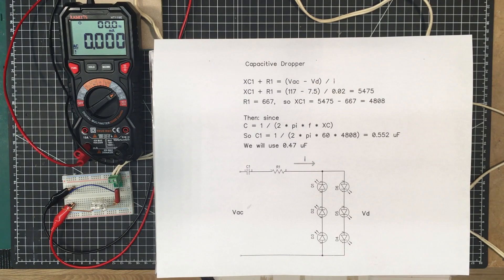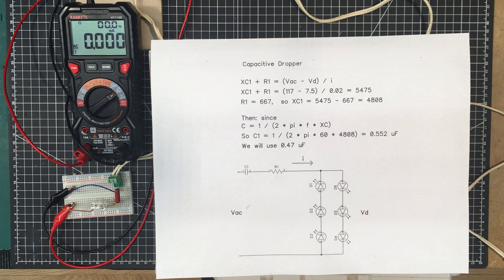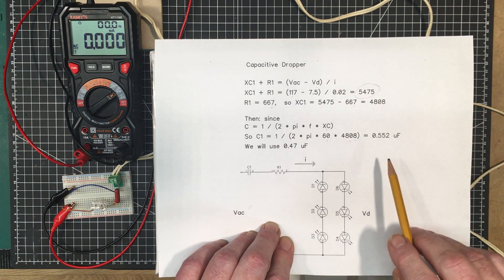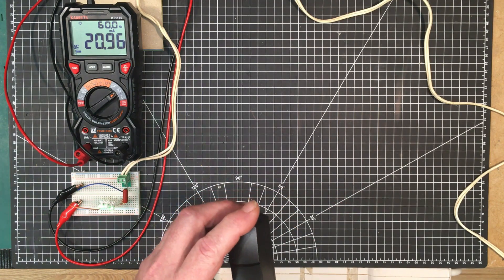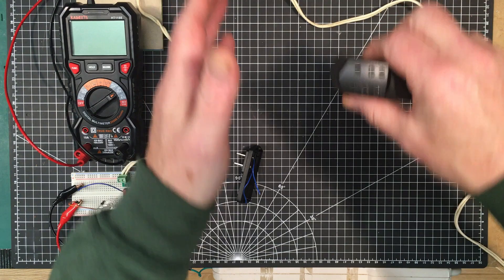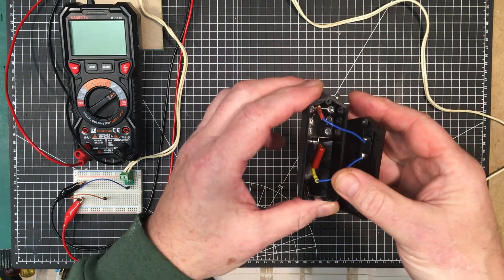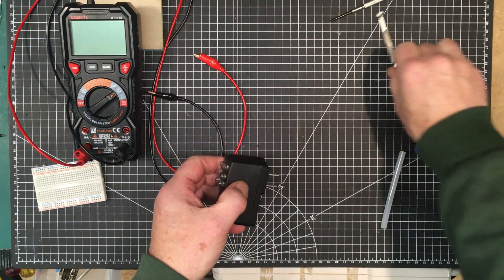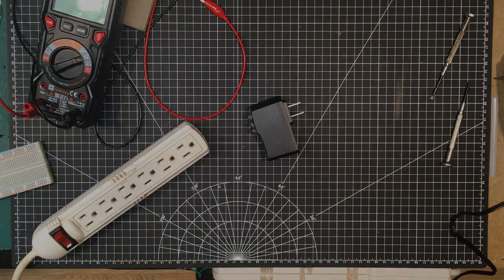0123 - Let's build a Capacitive Dropper powered LED light.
I've been meaning to get more familiar with capacitive dropper power sources so in this video I do just that and build up an LED light using one.